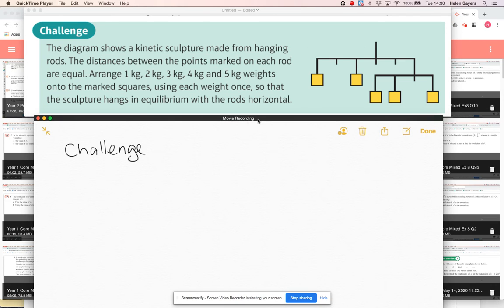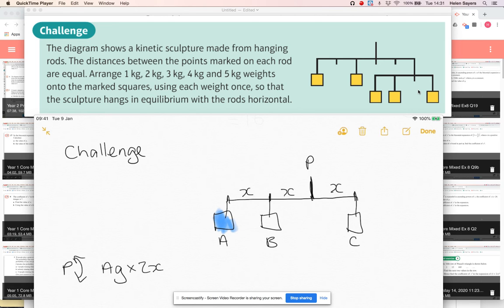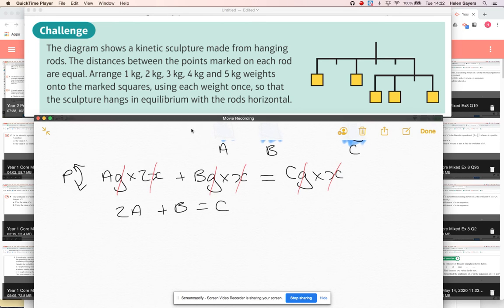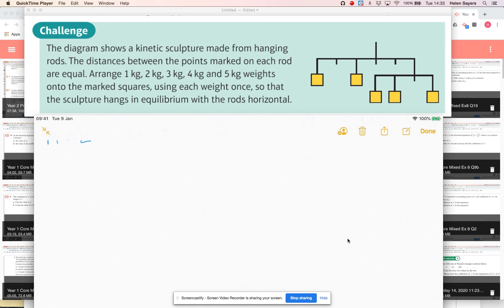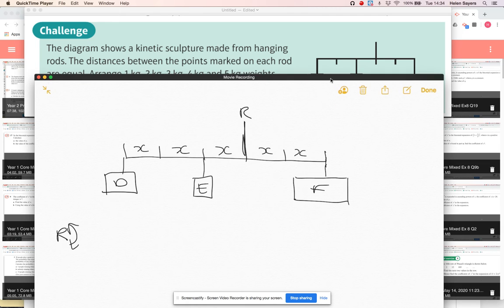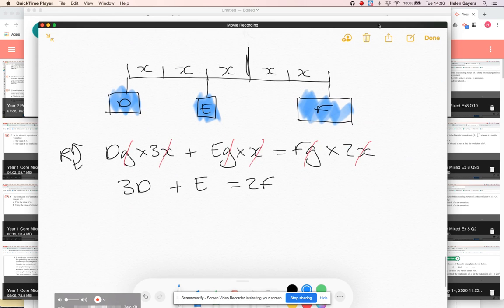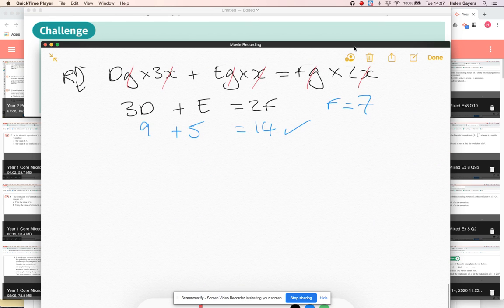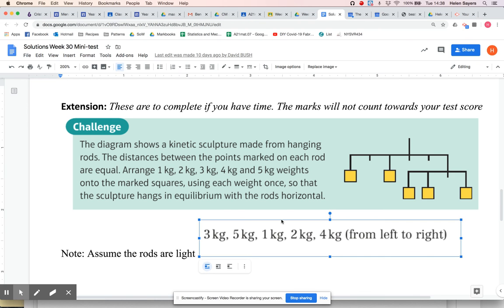Minitest 30 Challenge Question